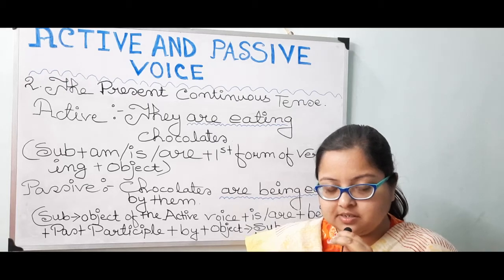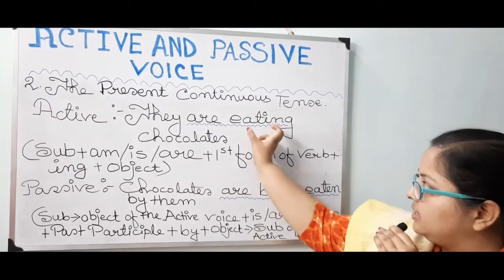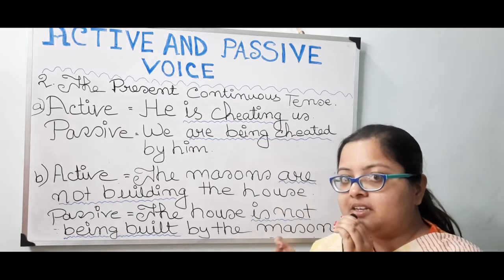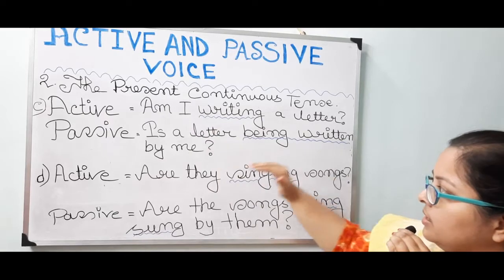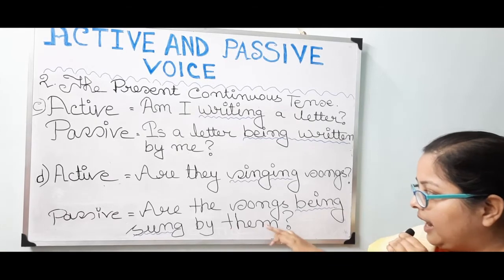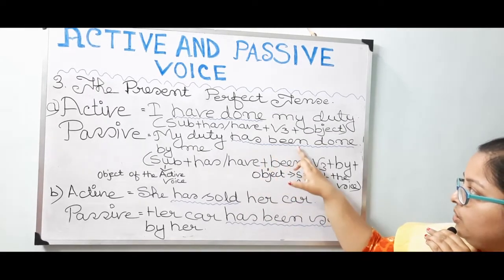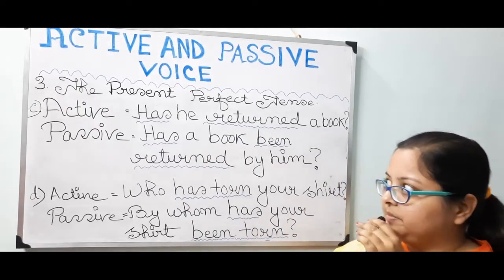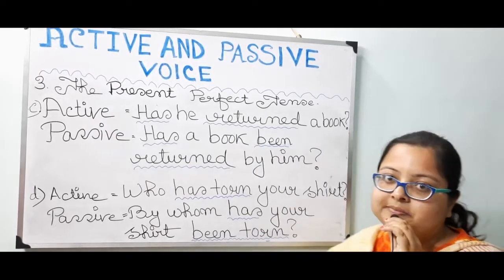English (Grammar), class-8, v-2, Active-Passive